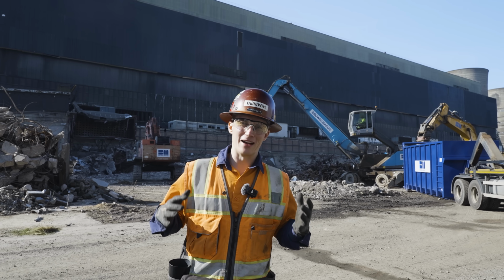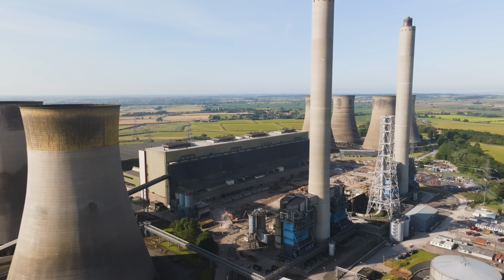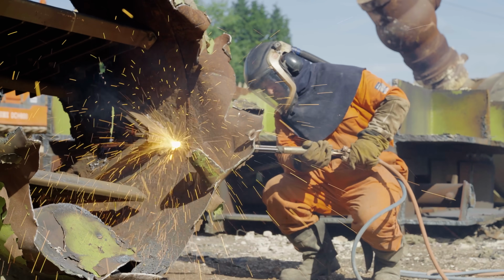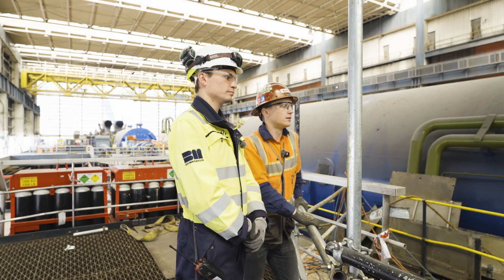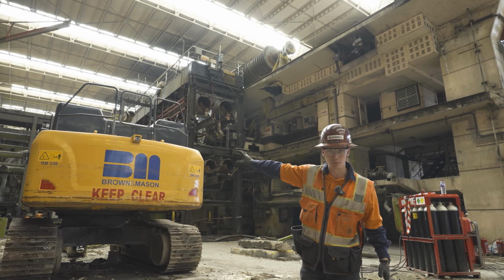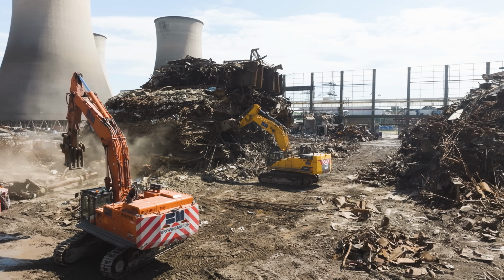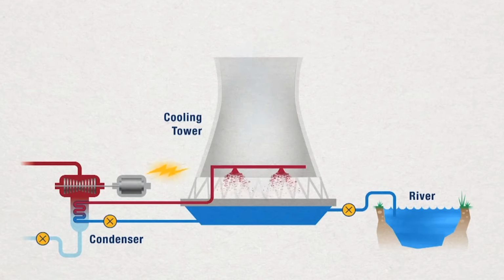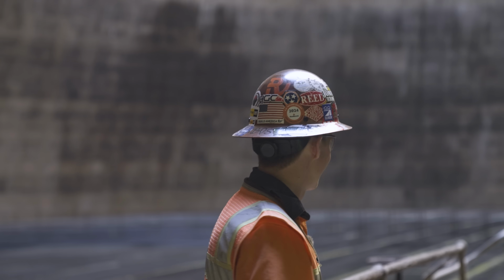How to Delete Entire British Power Plants!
I've watched Brown and Mason's work online for YEARS, so it was awesome to finally see what they do this summer during our visit to England.

We visited TWO power plant decommissioning projects—one only starting off, and the other a few years in.

Both sites had A LOT of action, both with machines and people using torches. The hours required for such a project is remarkable.

You can learn more about Brown and Mason at their website below!